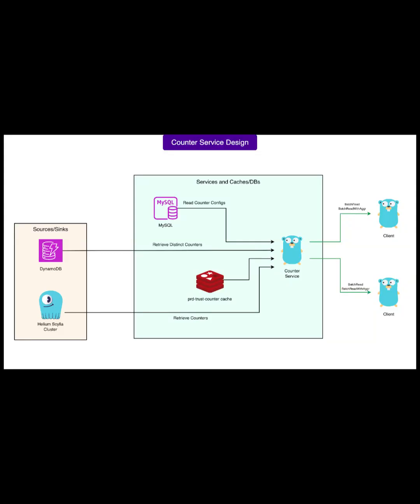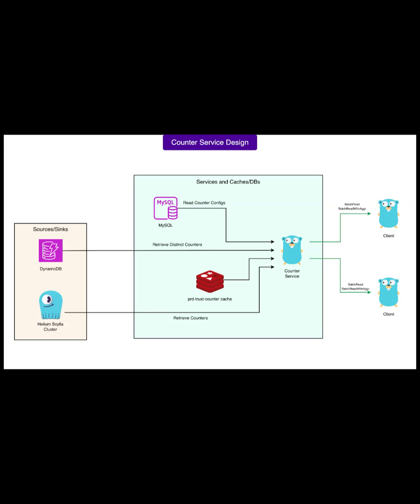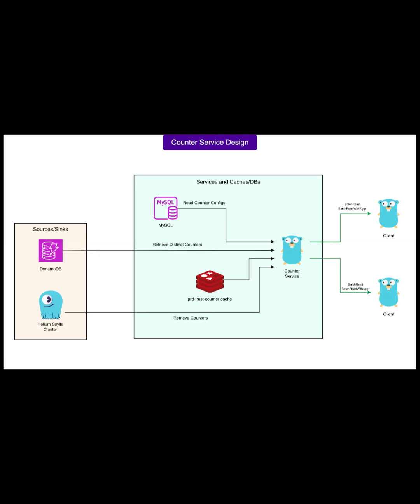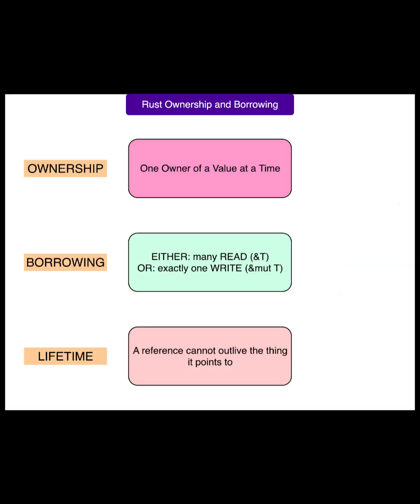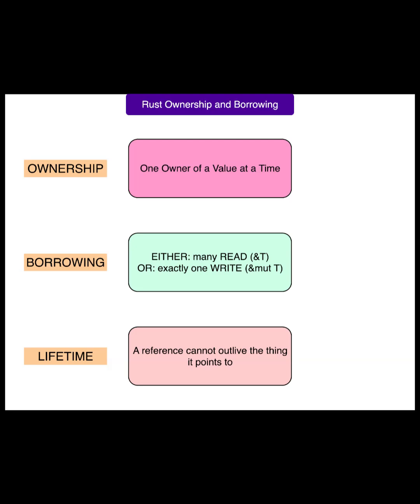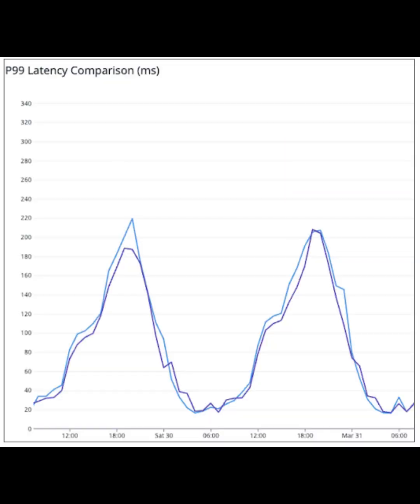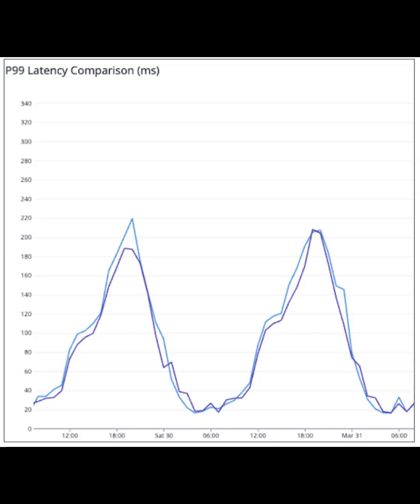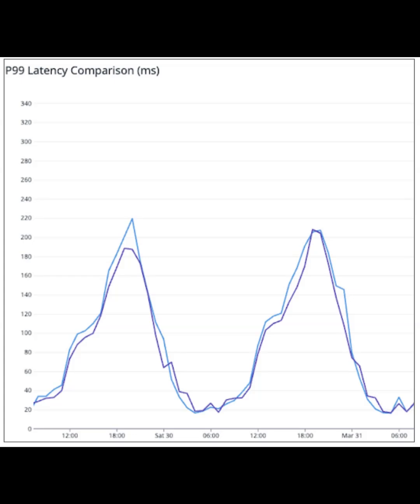Why Counter Service? Rewriting a High‑QPS Service in Rust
Counter Service powers fraud detection and ML by ingesting event streams, counting at high throughput, and serving fast gRPC queries from Scylla with help from Redis/MySQL/DynamoDB when needed. This video explains why its simple logic yet massive traffic made it the perfect target for a Go→Rust rewrite, how a contract‑first approach matched outputs over gRPC, and which libraries enabled an async, production‑ready stack (tonic, actix‑web, OpenTelemetry, fred for Redis, scylla‑rust‑driver, Kafka). It also covers rebuilding internal Go‑only config tooling in Rust with Nom, taming the borrow checker and lifetimes, avoiding accidental blocking in async, and the real outcome: similar latency at P99 but stronger safety, observability, and cost efficiency at sustained QPS.

What you’ll learn:

Role of Counter Service in fraud/ML and why it was chosen

Contract‑first rewrite strategy vs line‑by‑line ports

Key Rust libraries and criteria: maturity, async, maintenance

Replacing Go‑only internal tooling with Rust (Nom)

Borrow checker, lifetimes, and async pitfalls to avoid

Performance reality: where Rust helps and where tuning matters

Chapters:
0:00 Intro
0:24 What Counter Service does
0:58 Why rewrite in Rust
1:28 Contract‑first approach
1:52 Library choices and tradeoffs
2:18 Replacing internal config tooling
2:36 Borrow checker and async lessons
2:54 Results and takeaways